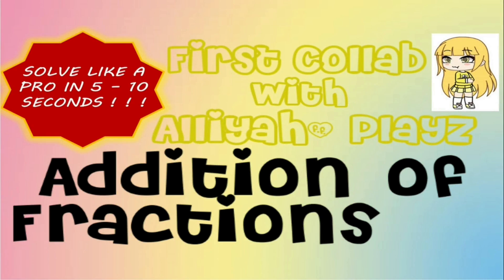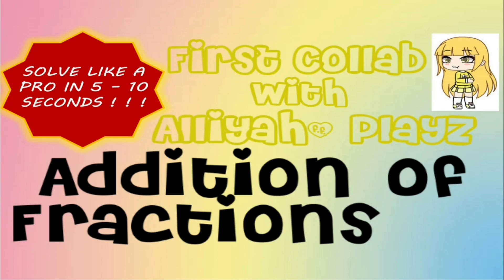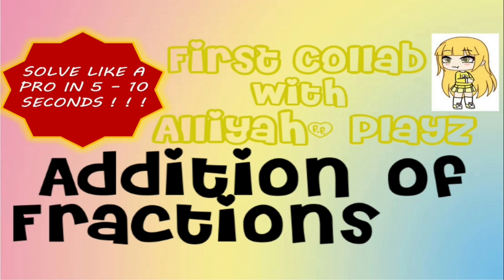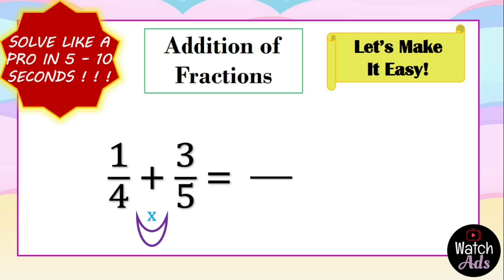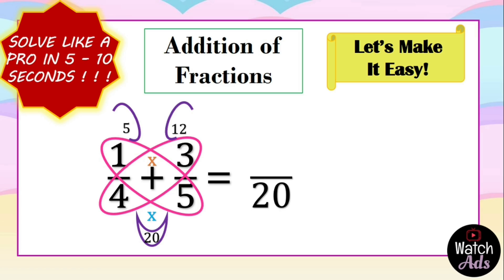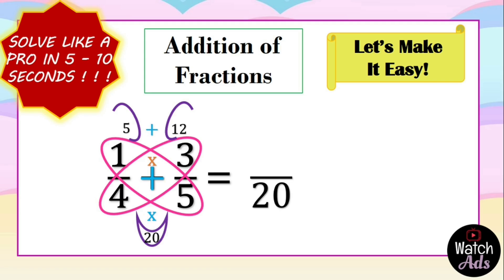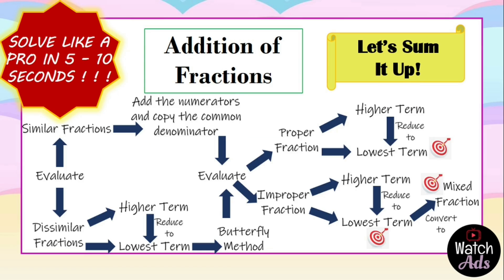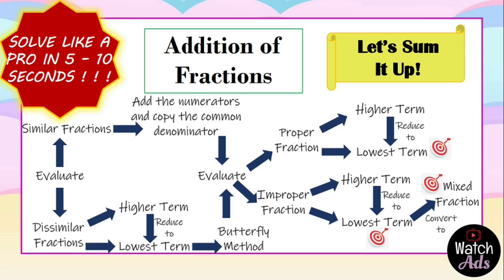Addition of Fractions Supercut // The Butterfly Method // Collab with Alliyah_ Playz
- HINTS
- TECHNIQUES
- TRICKS
- EASY UNDERSTAND
- SOLVE FAST

Dissimilar Fractions

SPECIALS ! ! !
"The Butterfly Method"